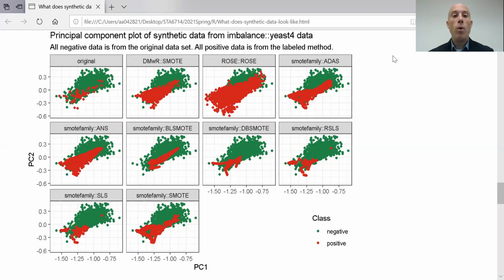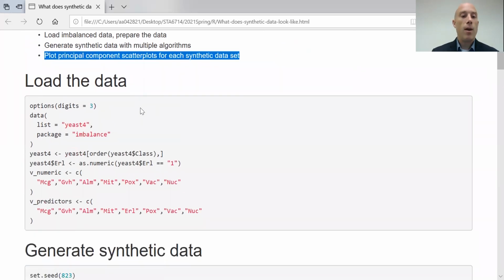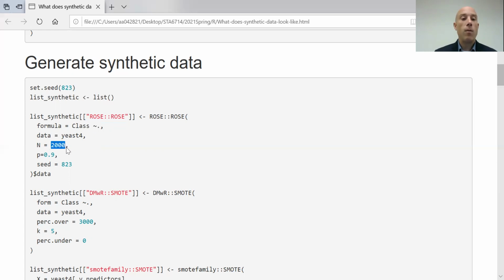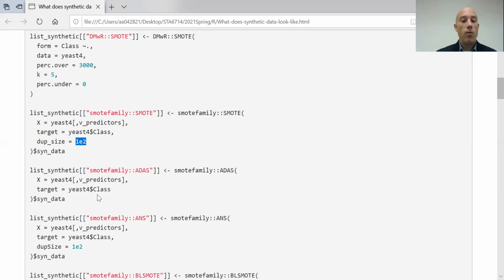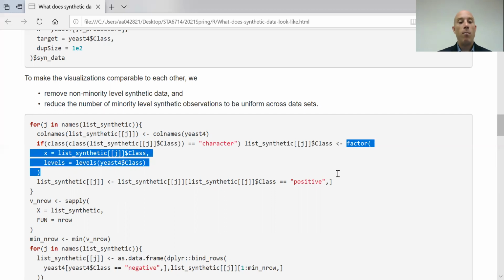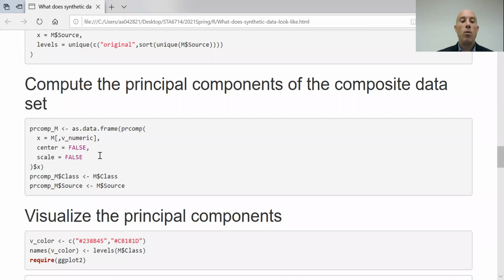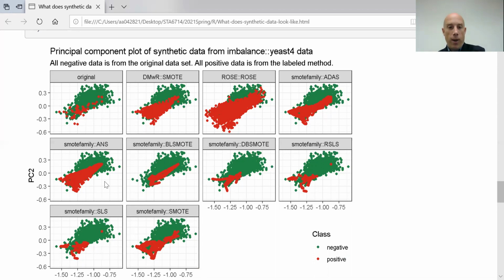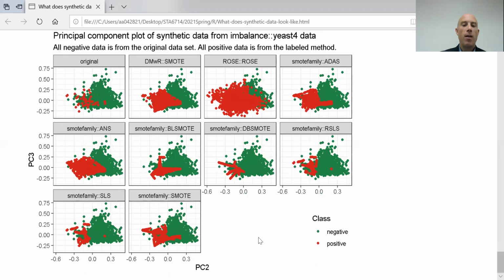What does synthetic data look like?